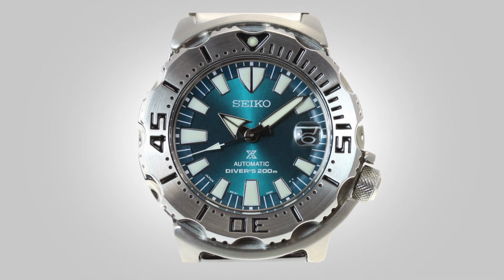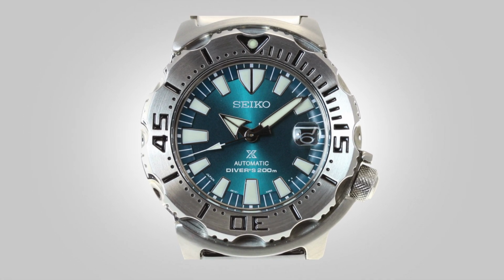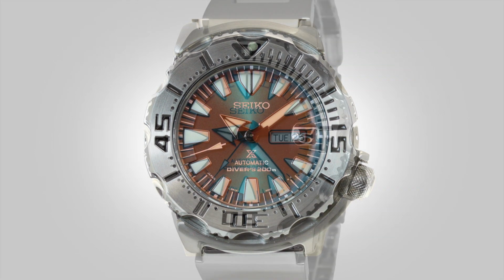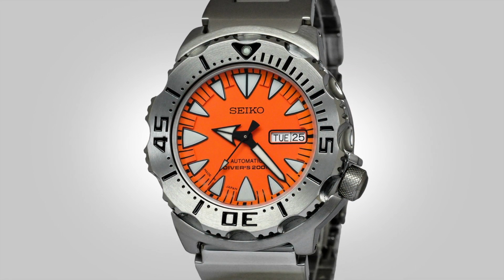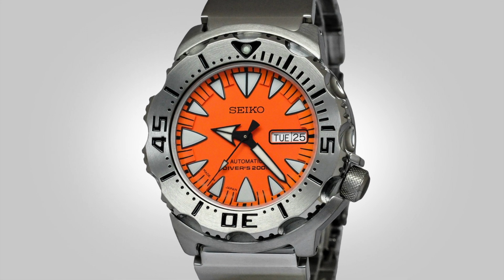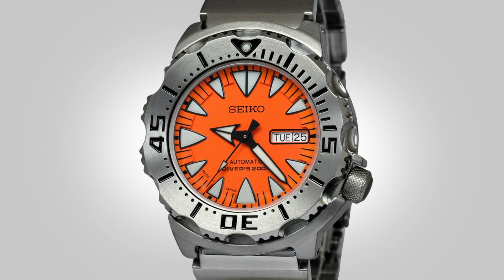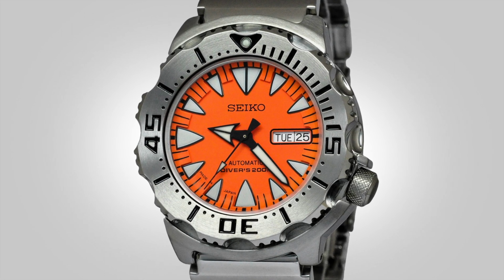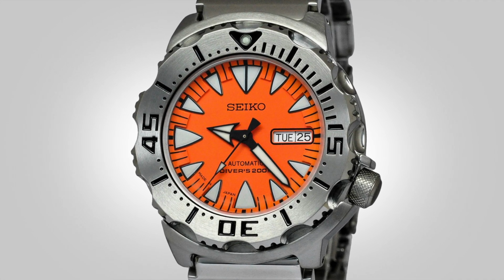Should it be Feared? The Seiko Monster Review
A discussion about the Seiko Monster, its Design and Development. The aim is to see what differentiates the watch from the others in its family and concludes on why the watch should be received better by the community.

Image Sources:  Watchfinder | Bob’s Watches | Revolution Watch | HQ Milton | Hodinkee | Seiko